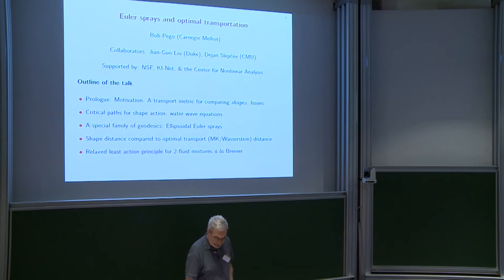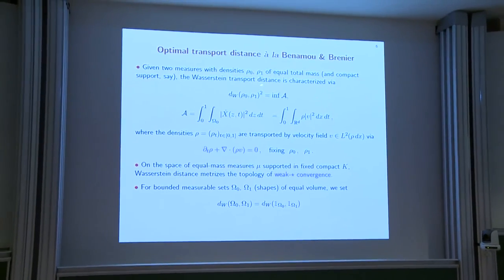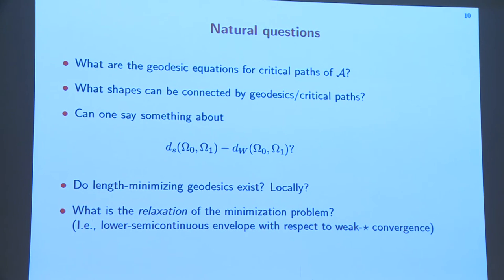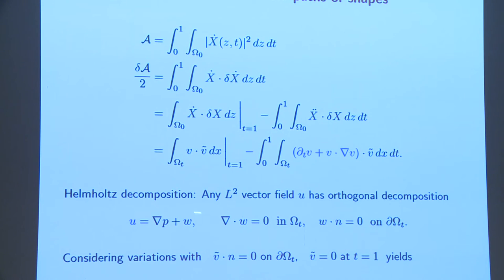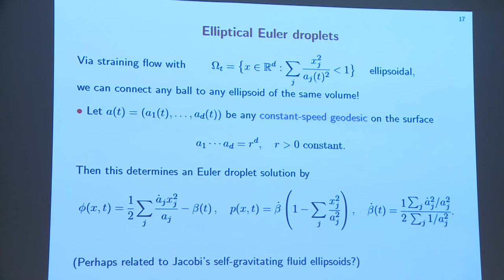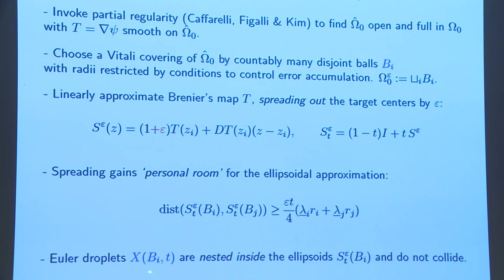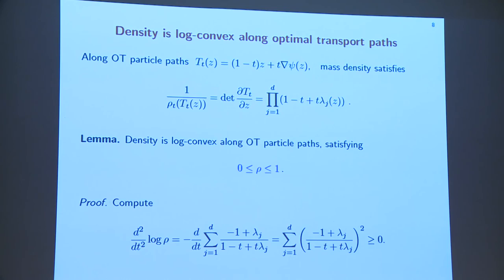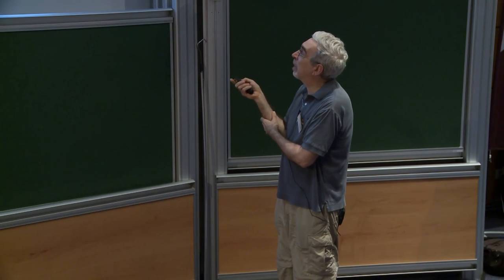Robert PEGO - Euler sprays and optimal transport